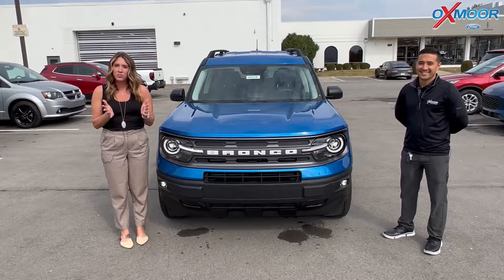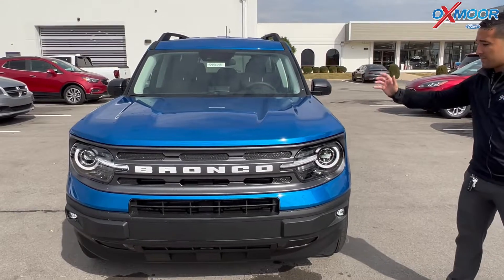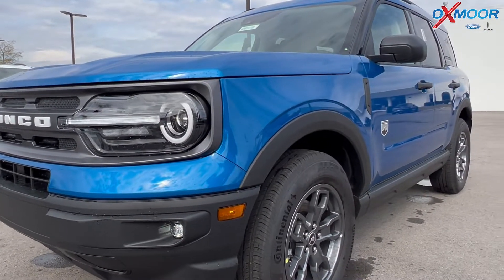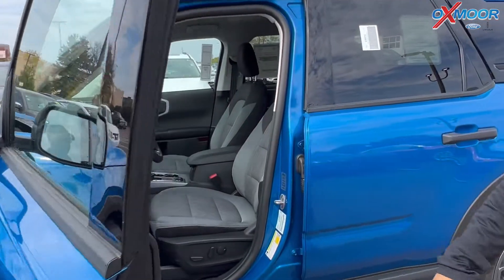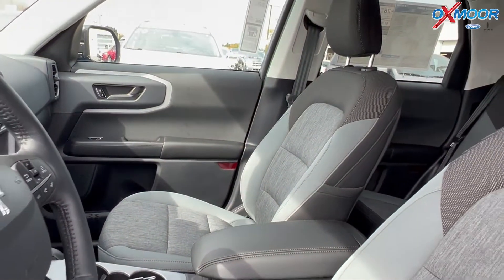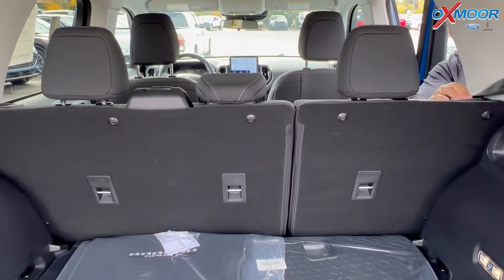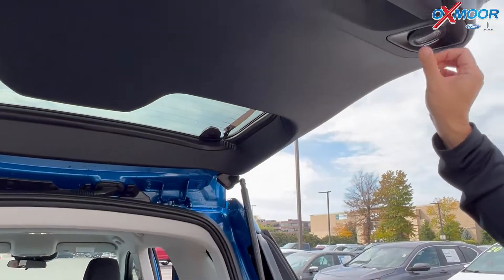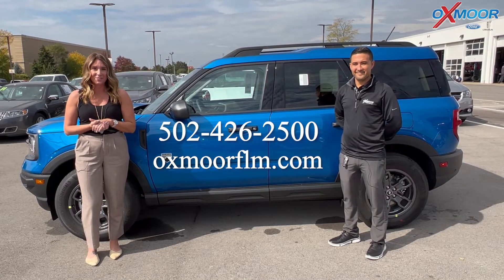Walkaround on a New 2022 Ford Bronco Sport, For Sale at Oxmoor Ford LINCOLN in Louisville KY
Walkaround on a New 2022 Ford Bronco Sport